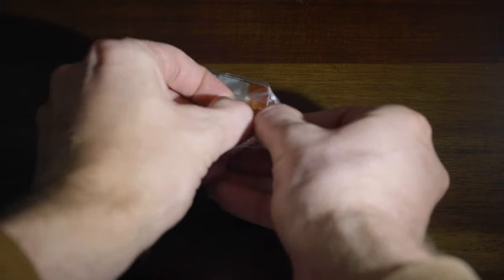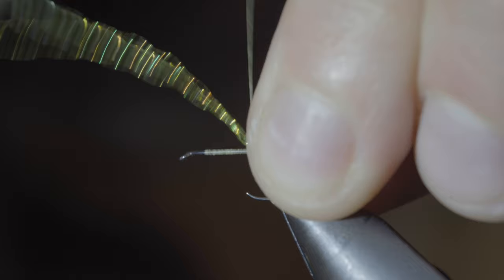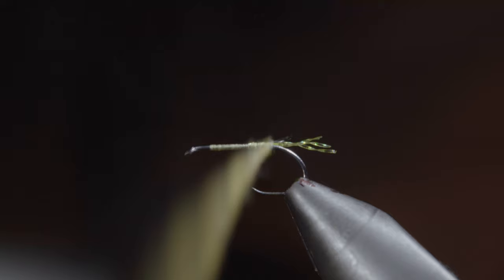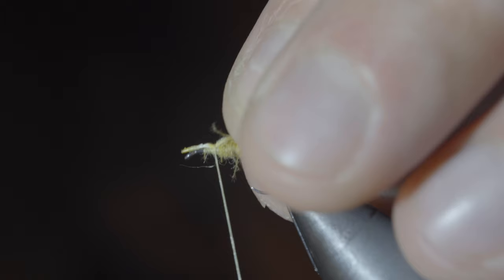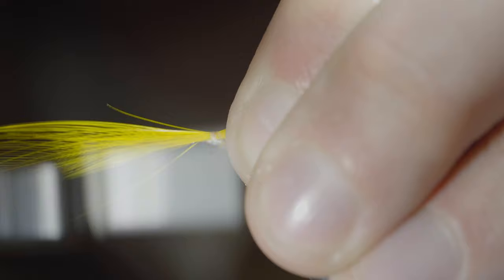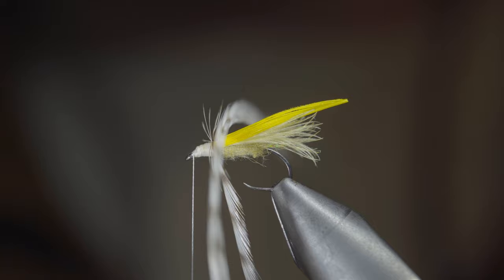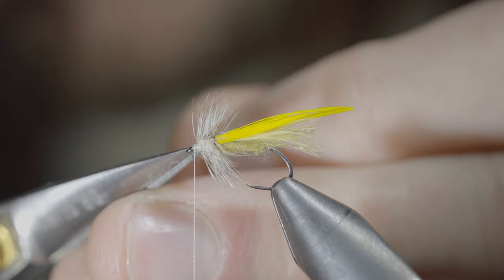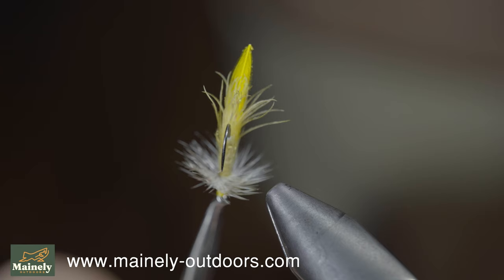MUST HAVE DRY Fly!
The "yellow sally" refers to a common name for a species of stonefly. Stoneflies are aquatic insects belonging to the order Plecoptera. The name "yellow sally" is often used to describe stoneflies of the genus Isoperla, and they are known for their yellowish coloration.

This fly pattern is designed to mimic the characteristics of the yellow sally species. While it accurately captures the profile, it also functions as a great attractor fly throughout the year. I particularly enjoy using it for brook trout, but it's always a handy to have in the fly box for when you spot yellow sallies emerging.

My camera set up:

Everyday lens